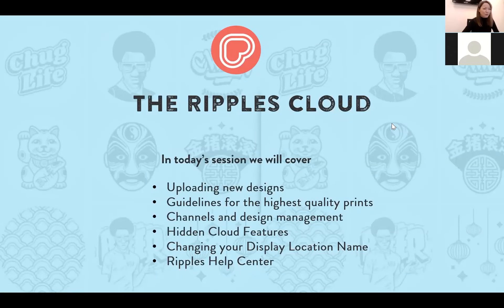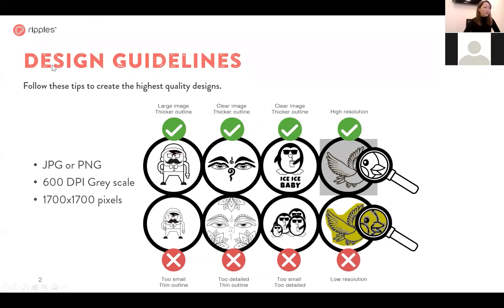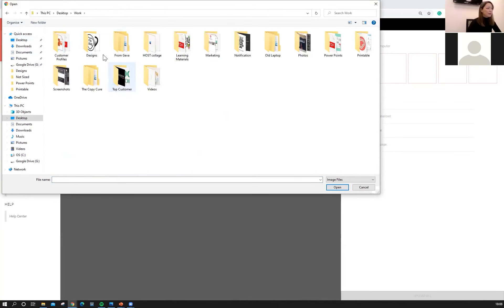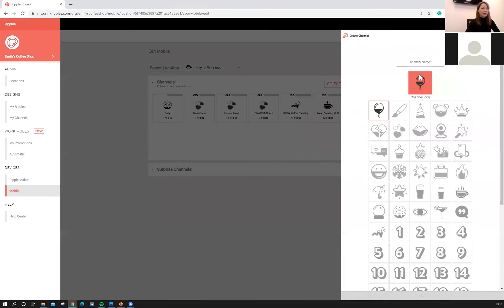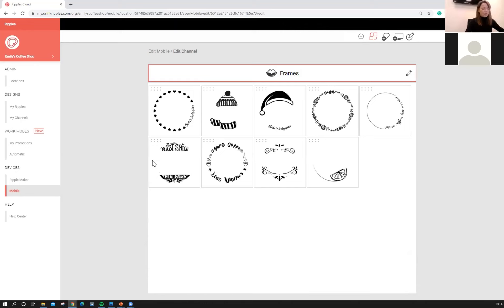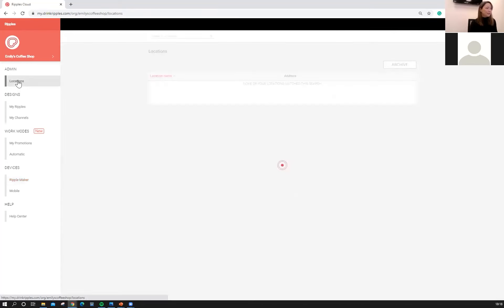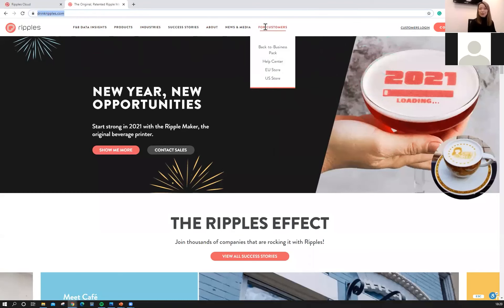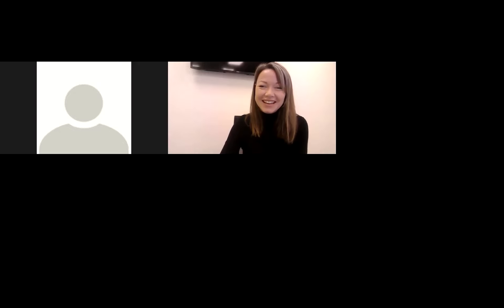Ripples Cloud Webinar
In this short webinar, our customer success trainer Emily Alves will walk you through everything there is to know about the cloud, in only 20 minutes!

Ripples offers unique solutions for printing on any foamy beverage, from coffee or beer, to cocktails or even milkshakes! Complete with a live content library, customization options, and campaign management, Ripples delivers everything you need to make your drinks shine and stand out both in person and online.